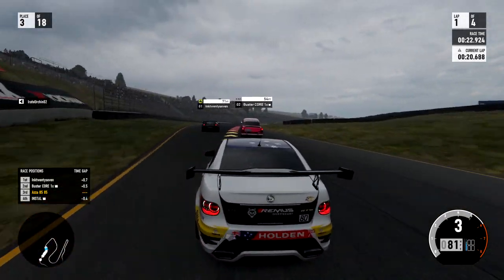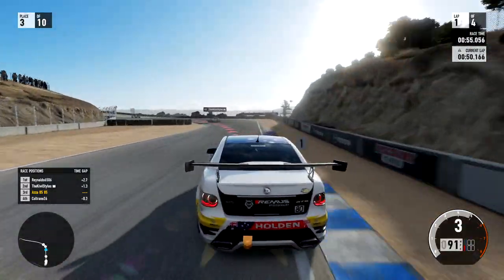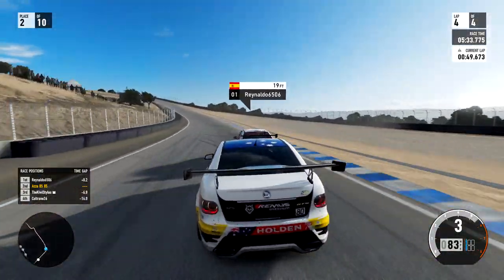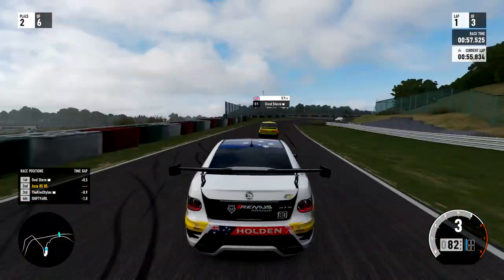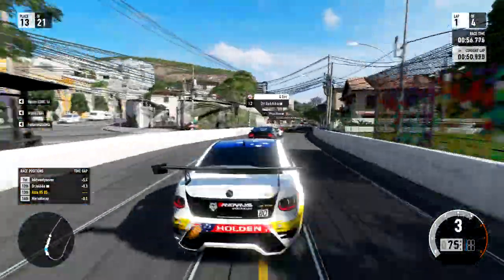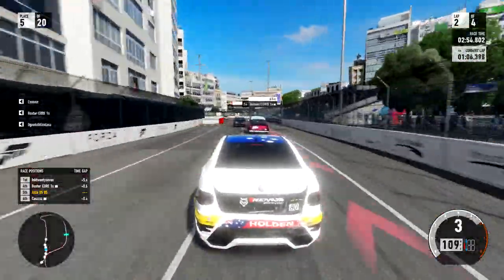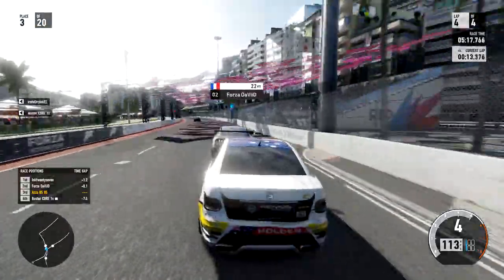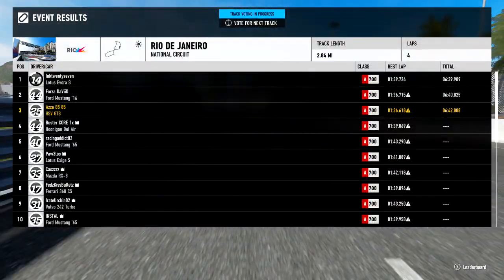Forza 7 Lets Race - "RALLYCROSS TYRES" ???????